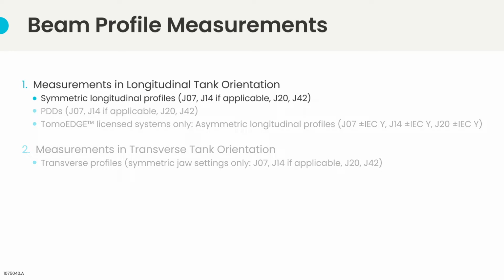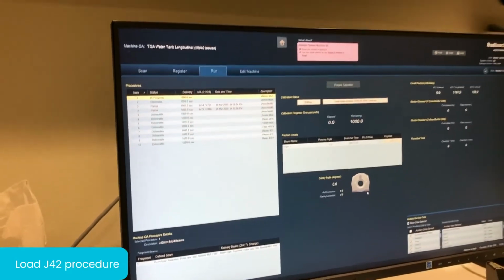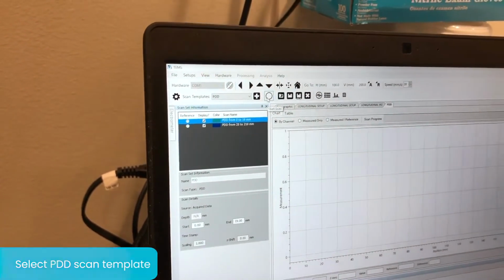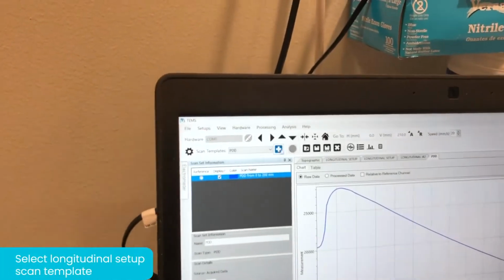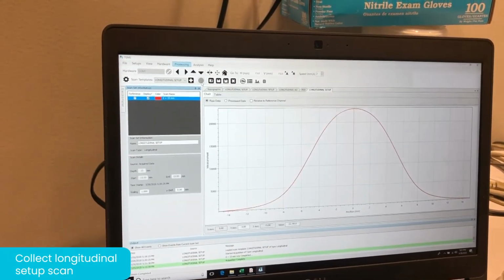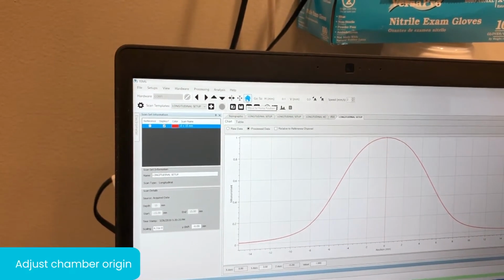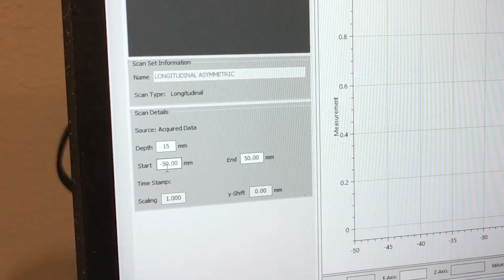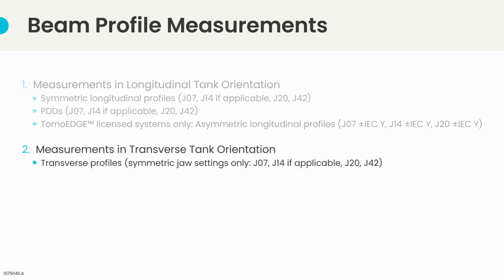Measure Beam Profiles for the Radixact® Treatment Delivery System - Collect longitudinal prof & PDDs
Introducing the Radixact® Treatment Delivery System by Accuray. Here you will learn how to Measure Beam profiles for the Radixact® Treatment Delivery System in Collecting longitudinal prof & PDDs.

Accuray Exchange (AEx) is a community dedicated to exchanging innovative treatment ideas, results, and best practices with a goal of delivering the most effective solutions in precision radiation oncology, join now through